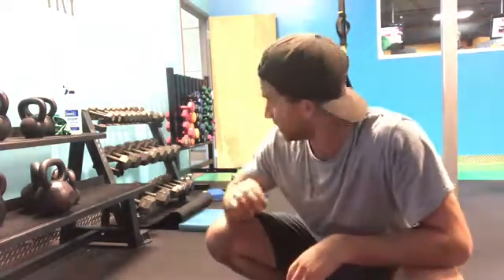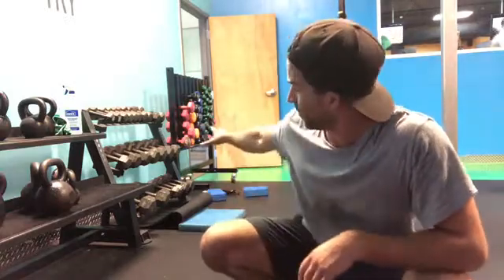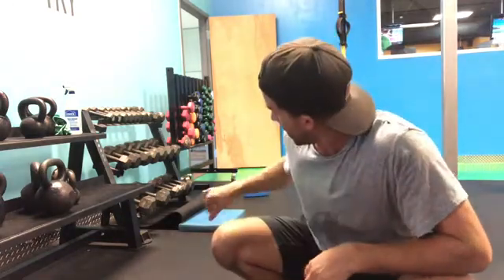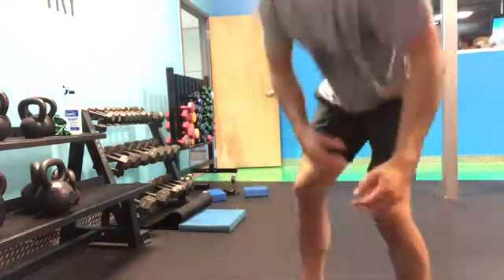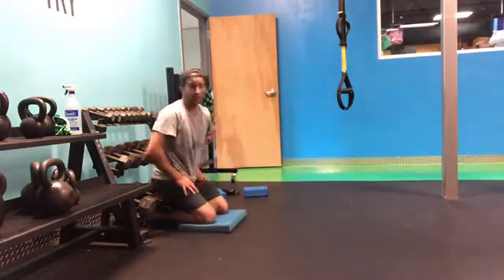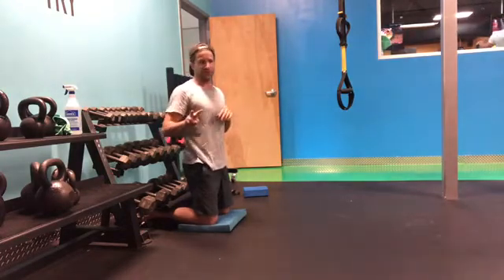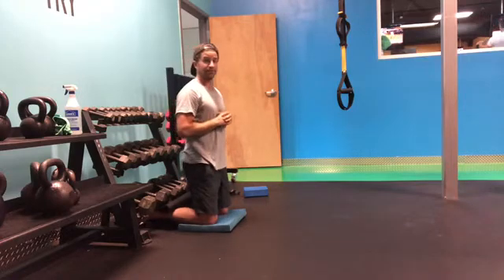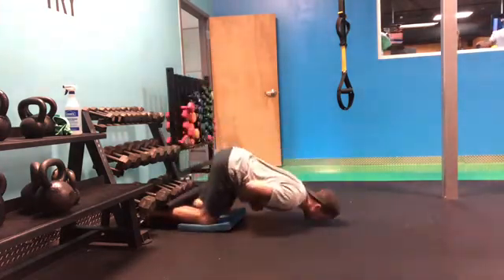Hamstring Curl: Beginner Variation